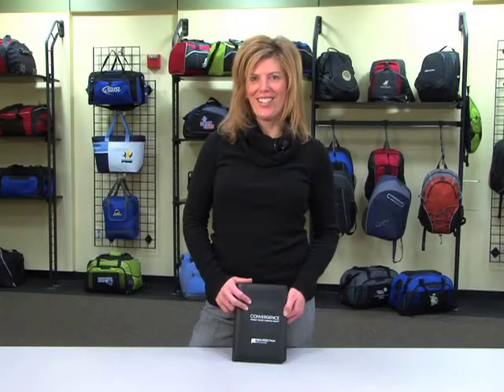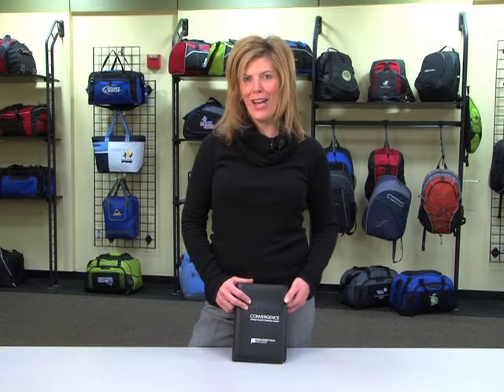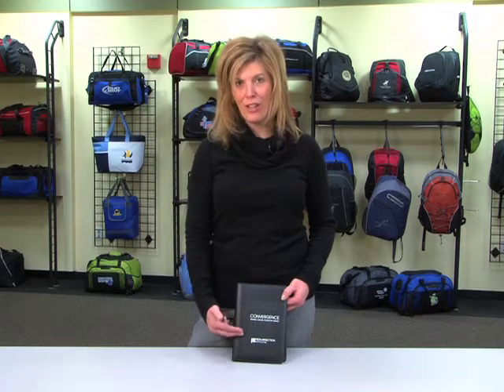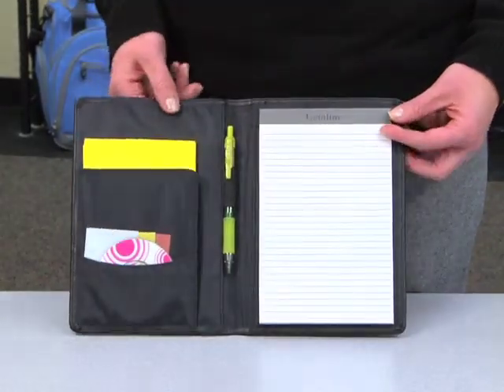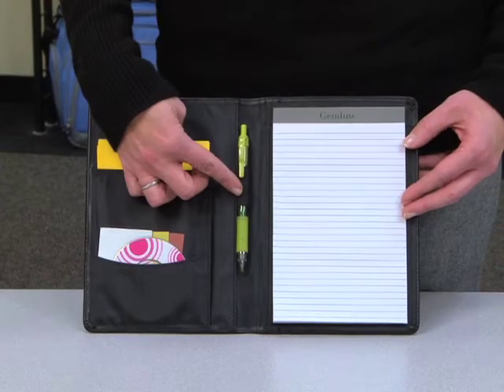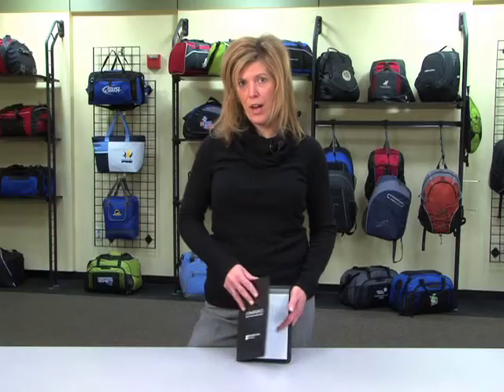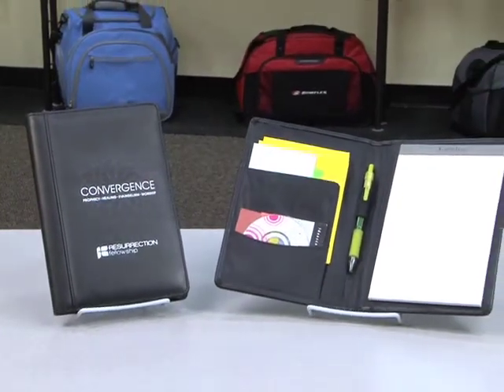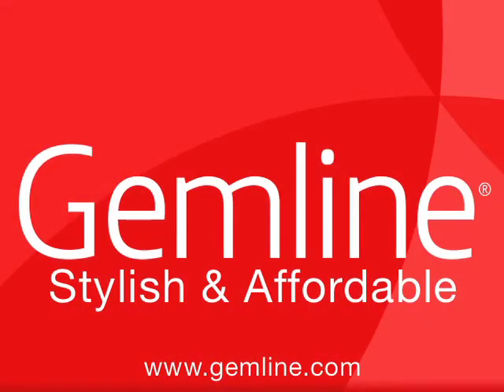Wall Street Junior Writing Pad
The Wall Street Junior Writing Pad from Gemline.com features a sleek smooth grain simulated leather, organizer pocket, pen loop, and 5" x 8" Paper pad. Proforma Green Marketing is an authorized distributor for the entire Gemline product line.